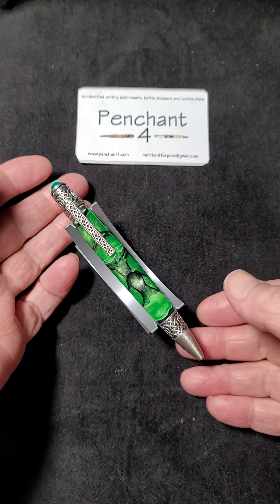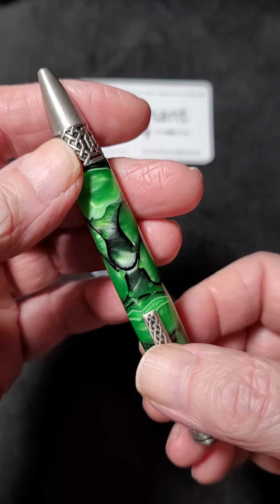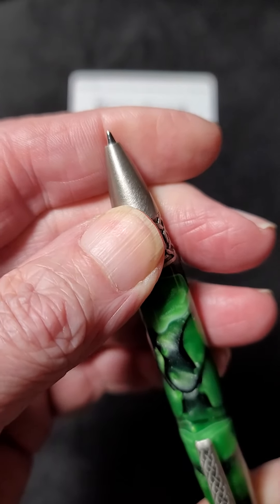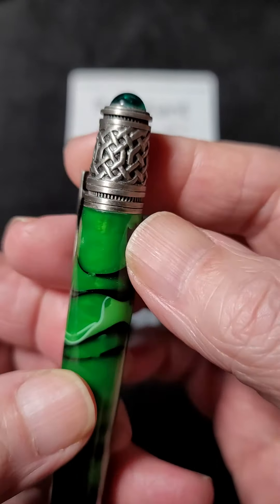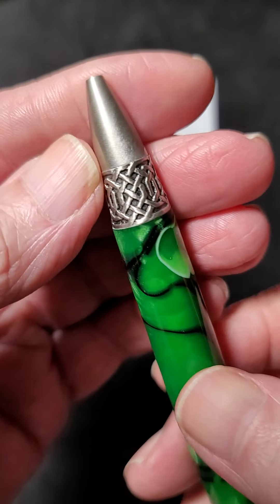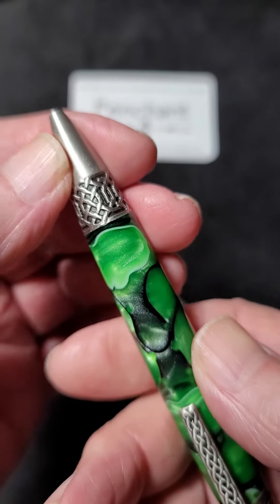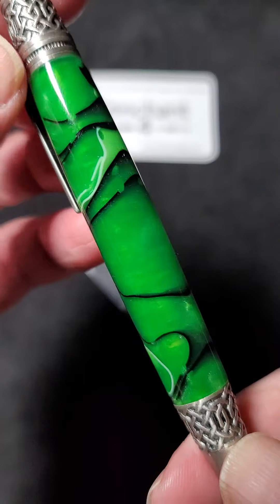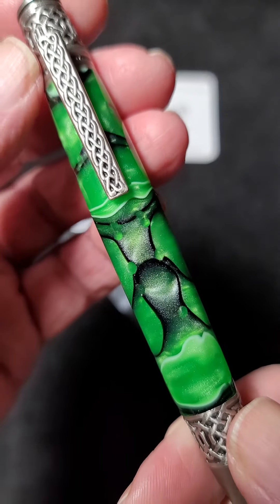CELTIC THEME BALLPOINT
Atomic Green Celtic Ballpoint

The body of this ballpoint swirls with black, white, and chatoyant silver flashes against the green background.  It has been polished and polished and then paired to this Celtic themed set of components.  A translucent green cabochon is mounted in the end of the upper finial.  It uses a medium point Parker type refill for the ink supply.
Style:  Twist with Parker type ballpoint
Fittings:  Antique pewter
Finish:  Polished
Weight:  Overall 1.8 oz (50 gm)
Diameter:  5/8”” (15 mm)-mid-point of the body; 1/2” (12 mm)- middle of the lower Celtic pattern of the grip section; basically, the area one would hold while writing with the pen
Length:  5-1/4” (133 mm)
Item #:  P4BPP0345
Completed:  10 February 2024